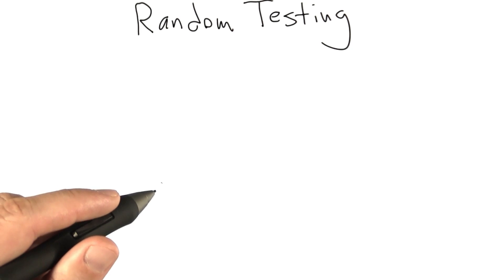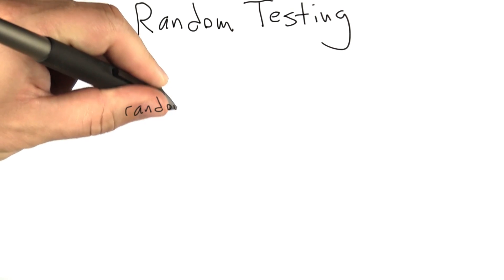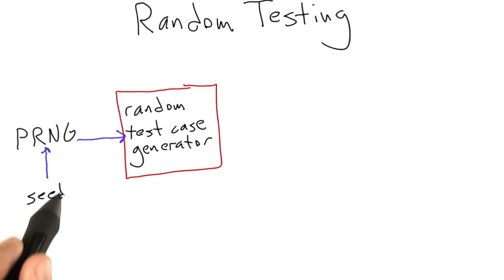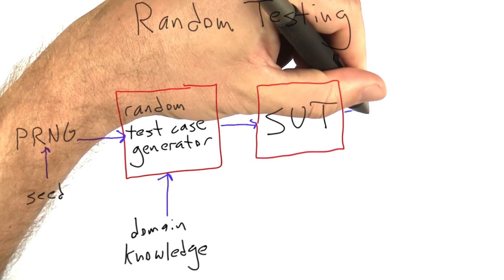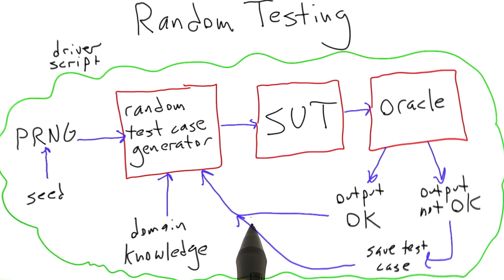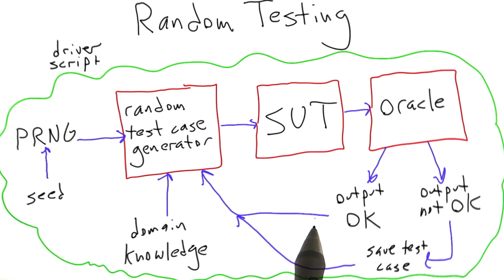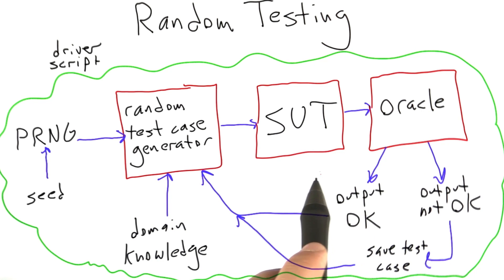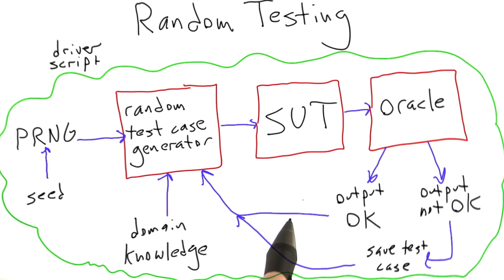Random Testing - Software Testing